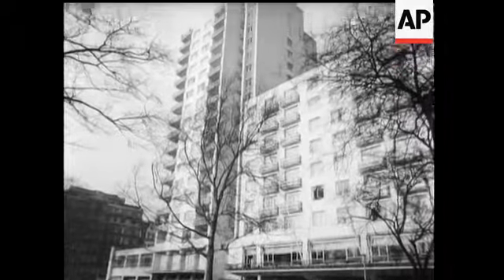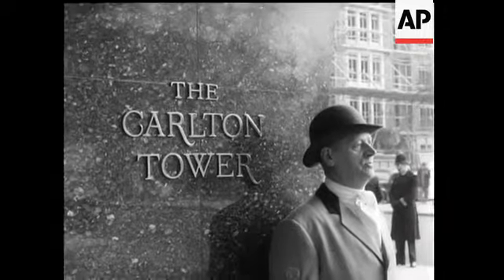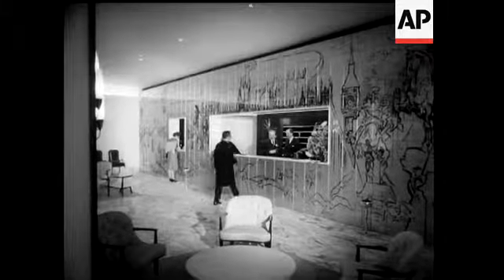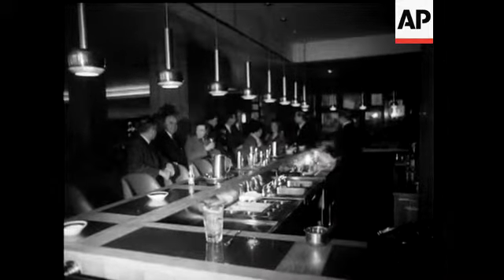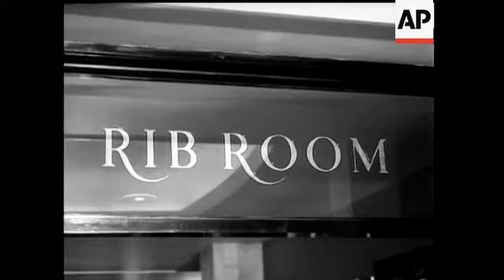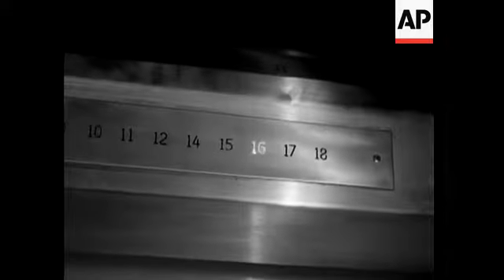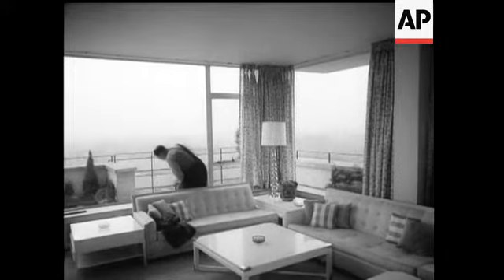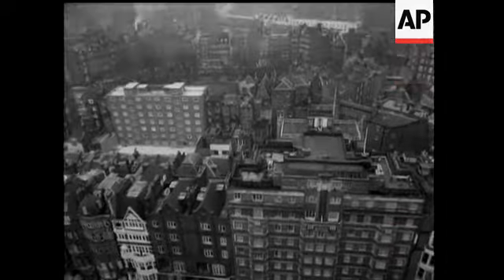HIGH OVER LONDON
(9 Jan 1961) The new Carlton Tower Hotel, London's tallest residential building, will give accommodation to 450 guests. The Board of Trade President, Mr Maudling, opened this new luxury place with the fastest lifts in any London hotel. Decor includes a delightful glass mural (by Felix Topolski) in the lobby. And the attractive cocktail lounge is one of many features.